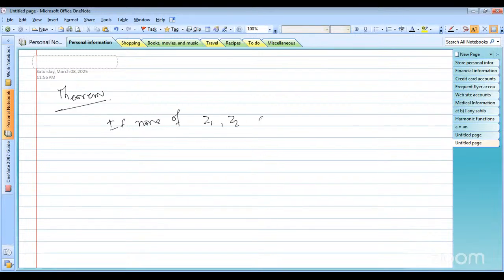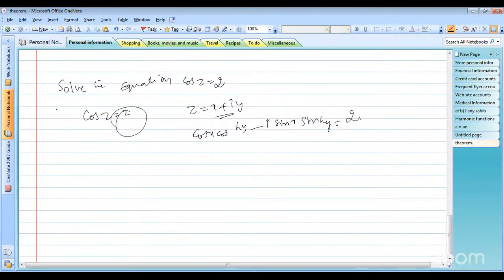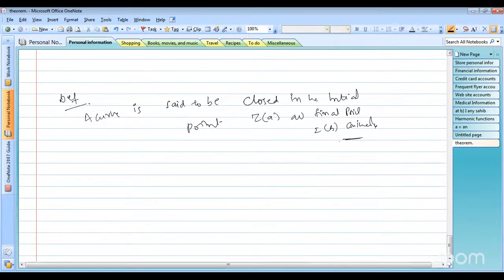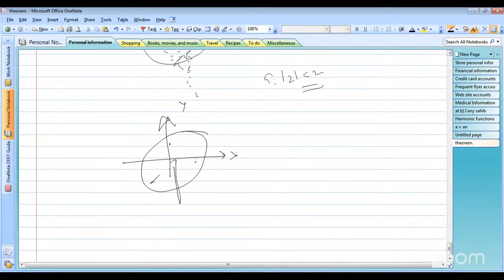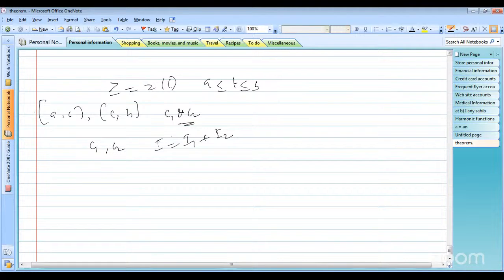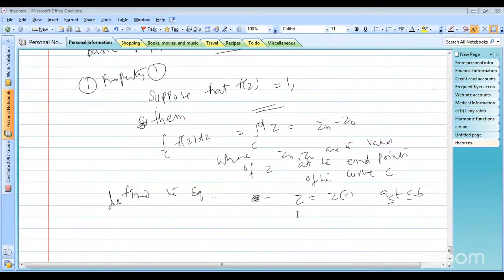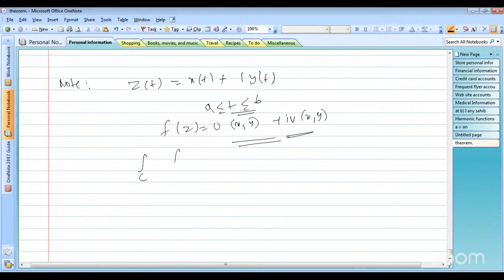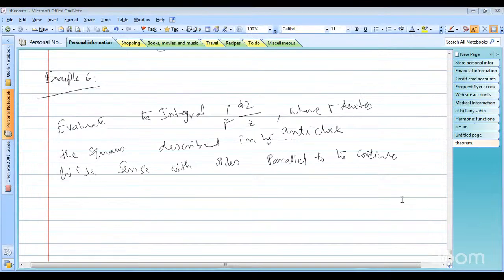PG 2yr Mathematics : Course - 7 : Complex Analysis